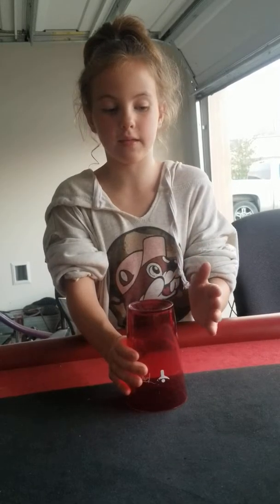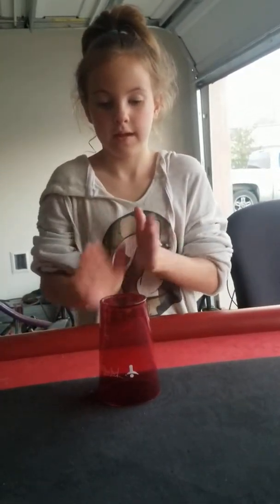How to do the cup song!😀